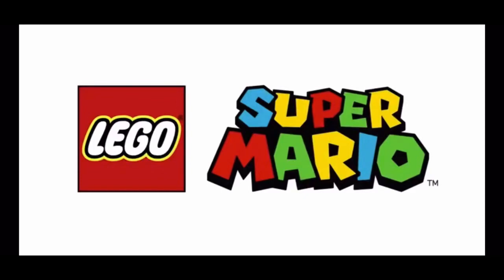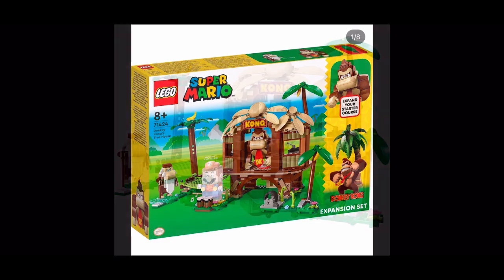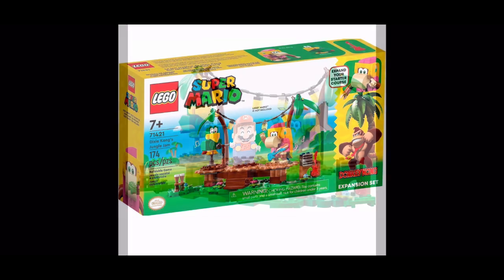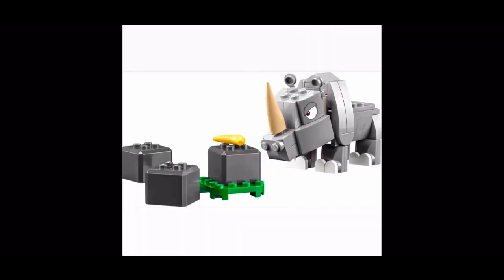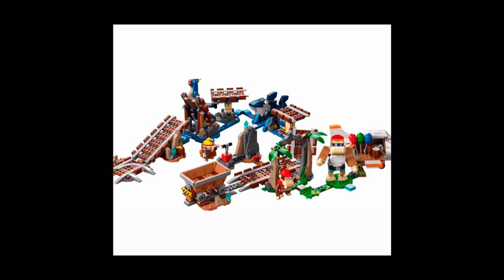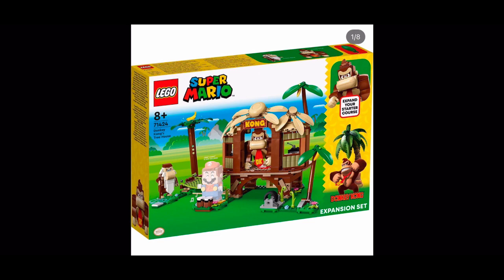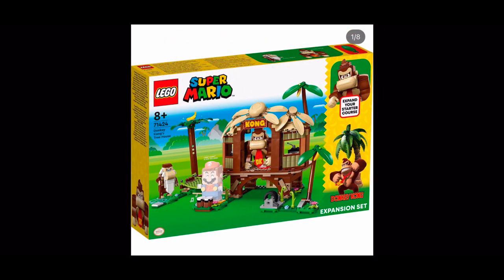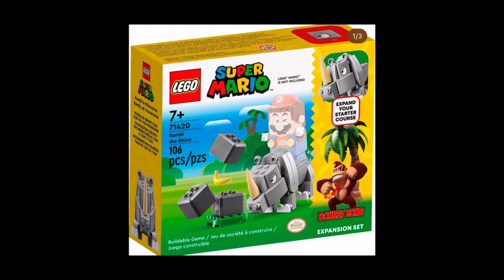NEW LEGO MARIO DONKEY KONG SETS REVEALED!!!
Hey Guys 👋
Just a quick video too show you the new Lego Super Mario Donkey Kong Expansion Sets that have been revealed! As always, thanks for all your support!!! 🙌👍🙌👍🙌